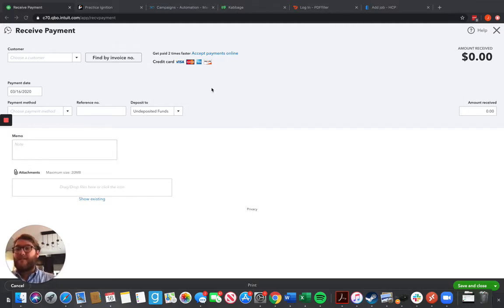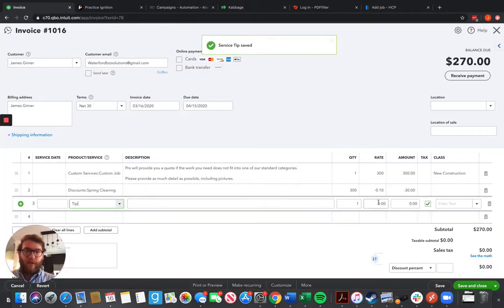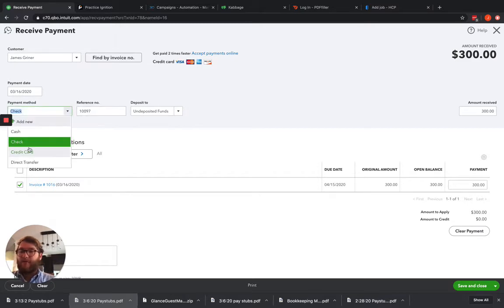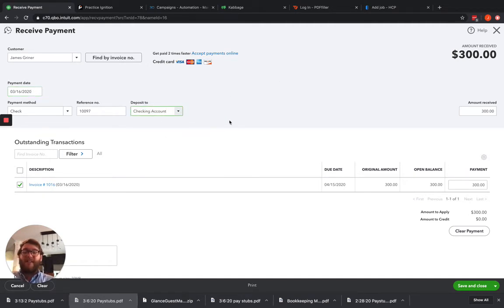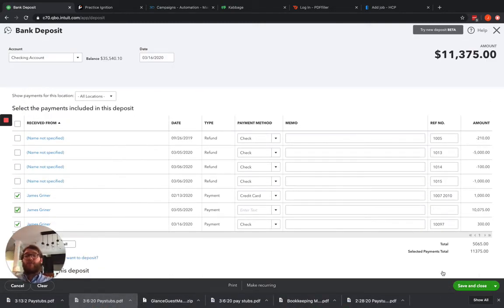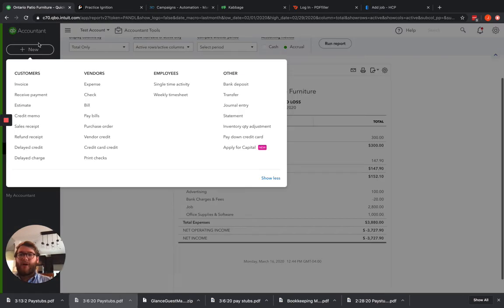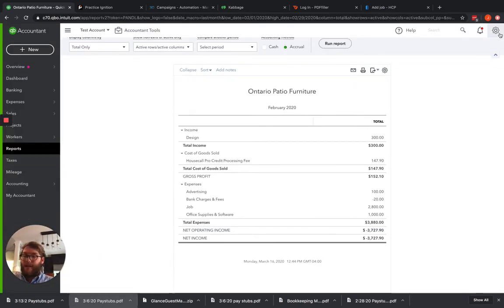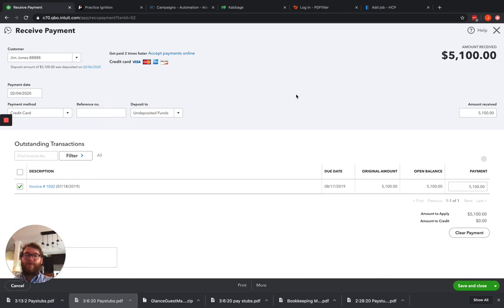How to Accept Payments in QBO and What Account to Deposit Them Into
When you are accepting payments in QuickBooks there are several things to keep in mind. This video goes over the process and why you shouldn't select certain deposit to accounts.